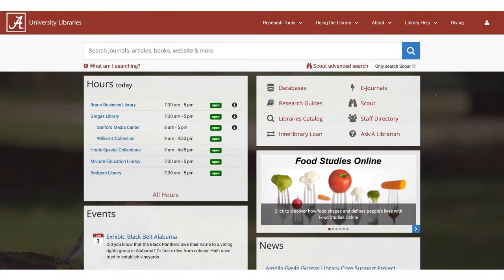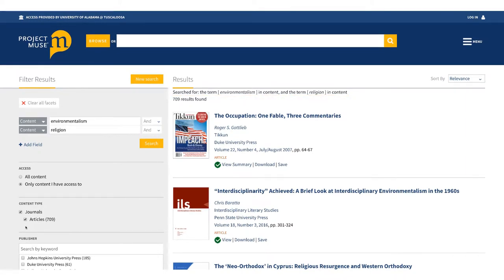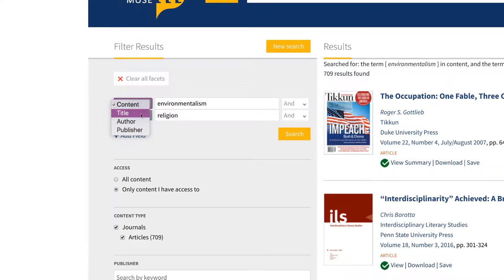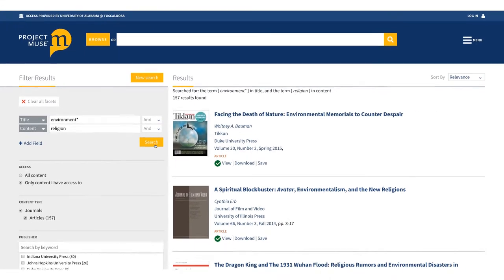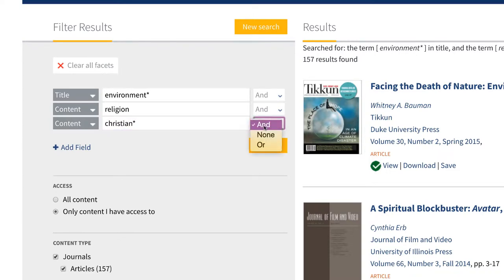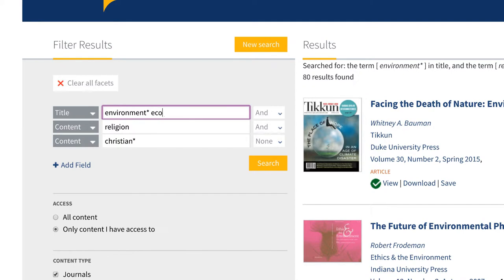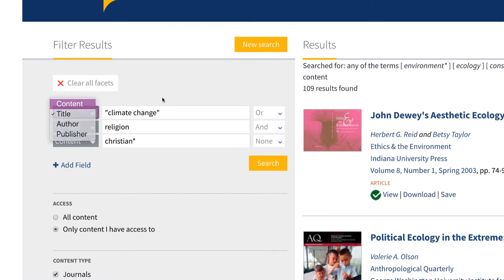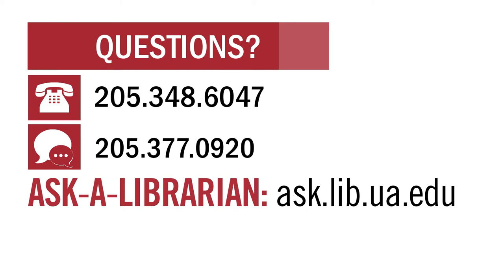Advanced Searching in Project Muse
Learn how to use advanced techniques for searching in the Project Muse database, including boolean operators, wildcard characters, field searching and phrase searching.

Transcript:

Hi, my name is Sarah, and I’m a librarian at the University of Alabama. This video covers advanced searching techniques in Project MUSE.

Project MUSE is a database that has scholarly journals and ebooks in the humanities, social sciences, and many interdisciplinary fields.

From the libraries’ homepage at libraries.ua.edu, navigate to the A-Z list of databases from the quick menu. Select Project MUSE from the list.

To get to the advanced search screen from the landing page, click on the yellow magnifying glass to the right of the search field to get to the advanced search page.

Let’s start where we left off in the basic searching video, with our article search for “environmentalism” and “religion.” This search returned anything that mentions both of those of those terms somewhere in its content. Now, I’ll show you a few ways to dig in to your results to find more relevant items, or cast a wider net to search for related items.

A content search returns a lot of results, but they might not all be relevant, and it can be hard to tell which ones will be most useful. One way to get more specific results is to use field searching, which narrows the universe of what you’re searching to specific areas. In Project MUSE, you can search title, author, or publisher by selecting from the dropdown menu to the left of the search box.

Searching titles can be helpful for identifying more relevant results. To start with, try changing the field for one of your terms to “title.”

Now, you have a short list of results with “environmentalism” in the title, that mention “religion” somewhere in them. These results seem much more relevant.

With this title search, you’ve gone from a long list results to a very short ones. You can cast a wider net by using a wildcard character, which in most databases is represented by an asterisk.

The asterisk replaces one or more letters at the end of a word so you can search for multiple variations of a term in one search.

By doing a title search for “environment” with an asterisk, you get items with “environmental” “environmentalism,” etc.

You can further refine this group of results by adding another field using the “add field” link below the search boxes. Say you’re interested in what religions other than Christianity have to say about the environment.

You can use another wildcard character for this search. Type “Christian” asterisk in the new search box and select “None” in the pop up menu to the right of the box. This search will exclude results that have “Christian,” “Christians,” and “Christianity” in their content.

The options in the menus to the right of each search box are called Boolean operators. They connect your search terms.

These work a little differently in Project MUSE than in other databases. The operator that’s in the box to the right of your terms tells the database what to do with that term.

“AND” includes all the terms in the box, and “NONE” excludes all the terms.

The third operator, OR, allows you to enter several related terms and return results with any one of those terms.

For example, say you want to include some terms related to “environment,” like “ecology” and “conservation.” Add the terms to the box with “environment” and select OR. Your search returns items with any of these words in the title.

Let’s look at one more search, this time using a phrase. You may want to get more specific in your research and focus on climate change. Instead of the general terms environment, ecology, and conservation, try entering “climate change” in the search field, leaving the other parameters the same. Putting “climate change” in quotes will ensure that the search returns the phrase “climate change” instead of the words “climate” and “change” separately.

Let’s change the field back to “content” and the operator back to “and.”

Using this more specific search phrase returned different and more focused results than general terms like “environment” and “conservation,” even with a content search.

You can play with changing which terms you do title searches for to see what returns the most relevant results, and remember you have your research area limiters as well. Select a subject area limiter or scroll the list to further explore your research area.